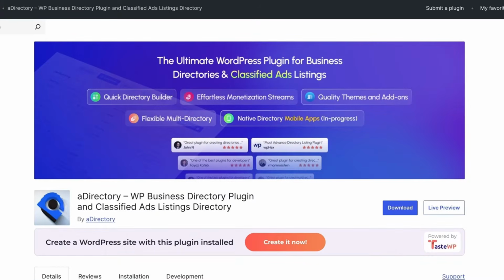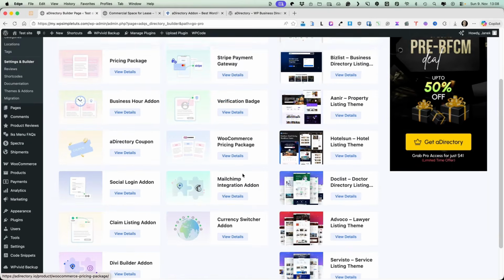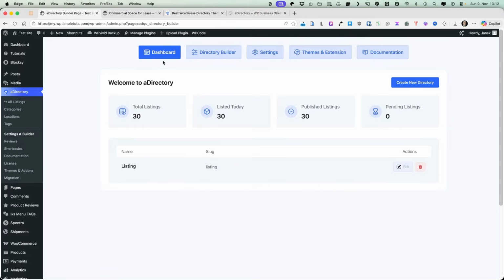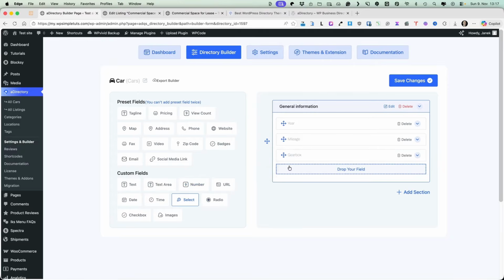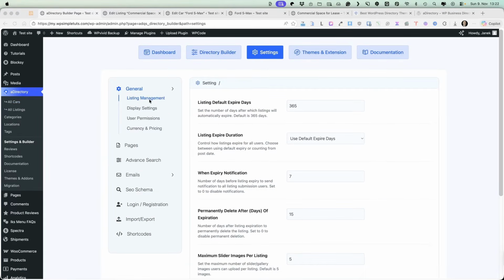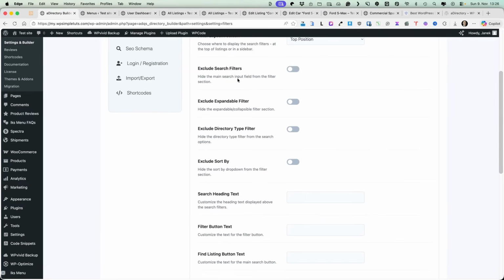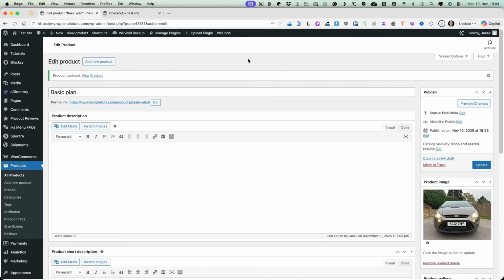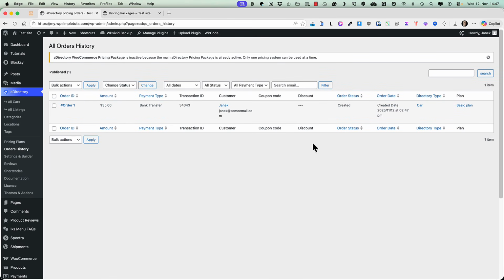How to Build a Profitable Directory Site in 2026 with aDirectory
Learn how to create a professional business directory website with aDirectory - no coding skills required! In this complete tutorial, I'll show you how to build a stunning directory and classified ads listing site in minutes using this powerful WordPress plugin. Perfect for freelancers, consultants, and small businesses looking to launch a directory website fast.